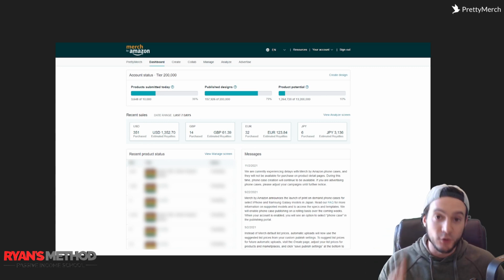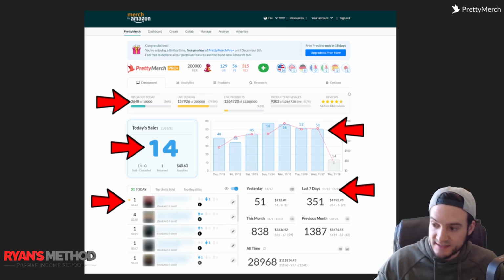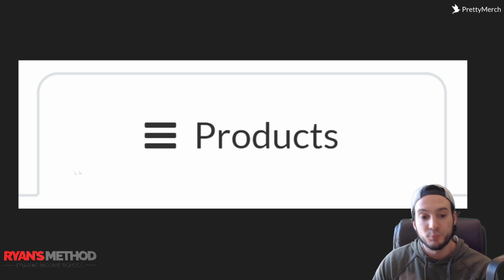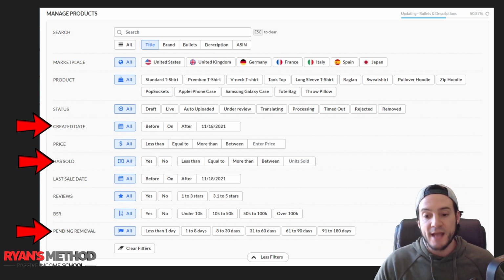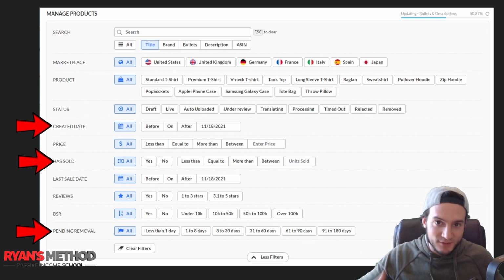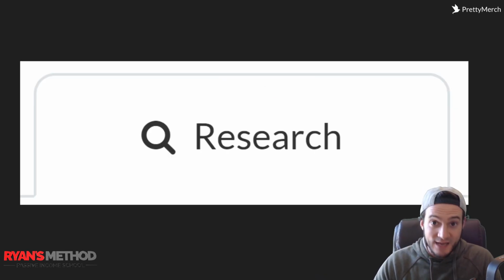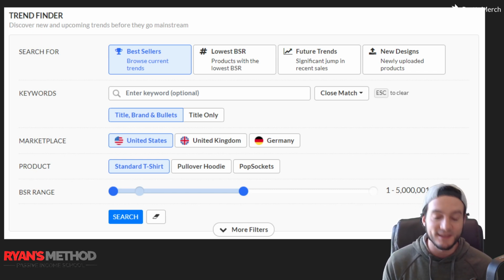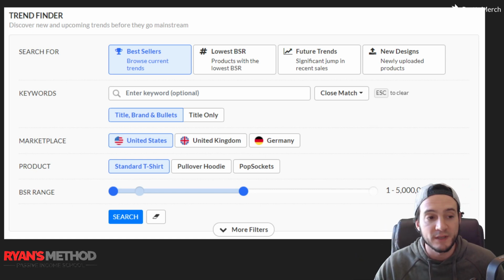BLACK FRIDAY DEAL: PrettyMerch for Amazon Merch (50% OFF)